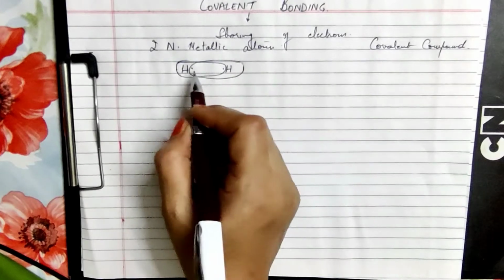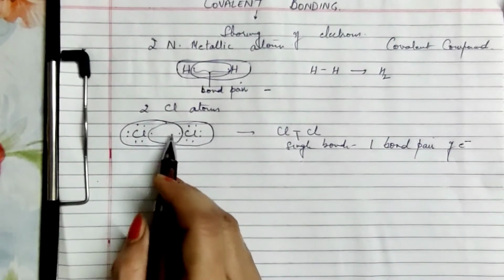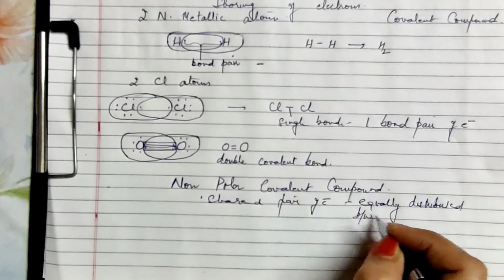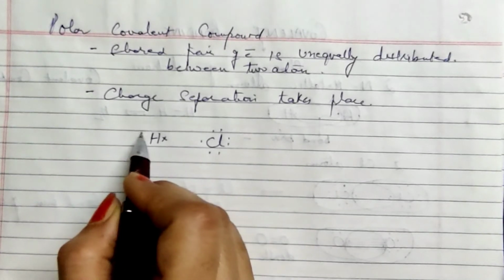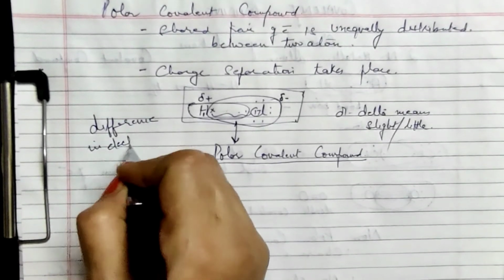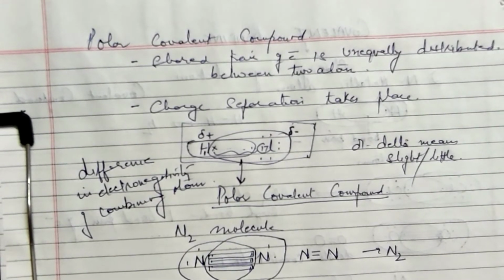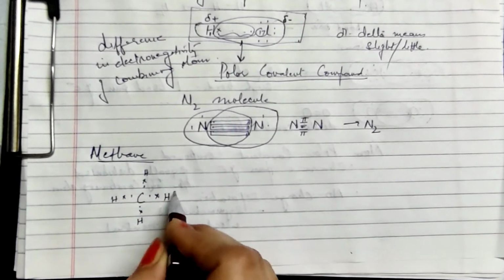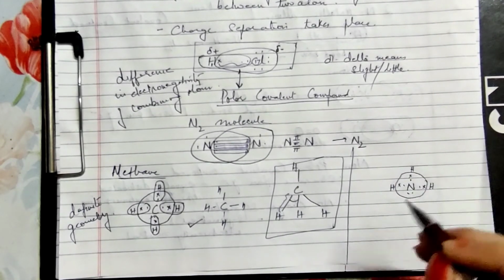Covalent Bond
Definition examples
polar and non polar covalent compounds